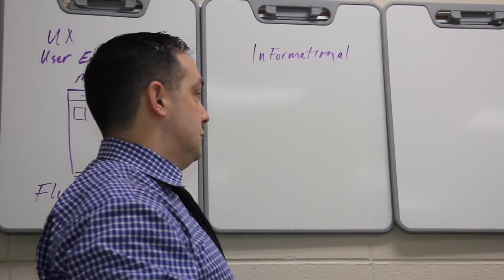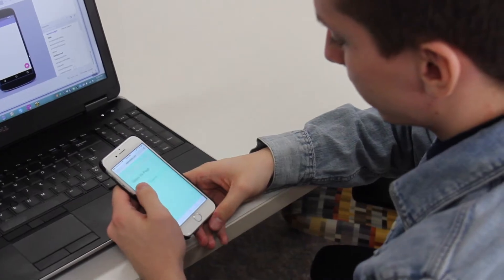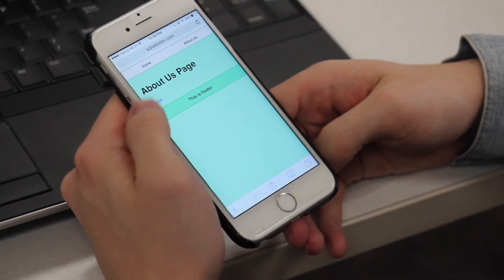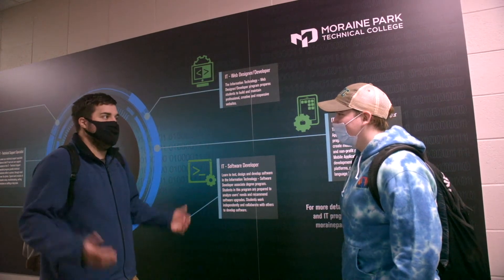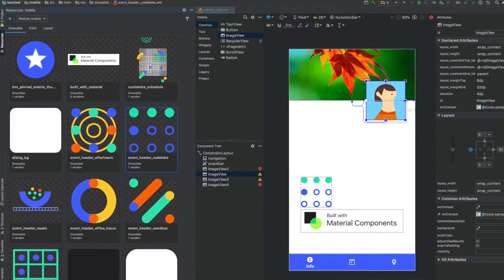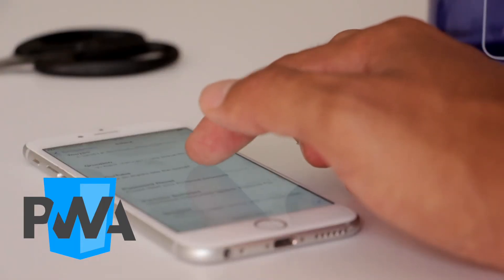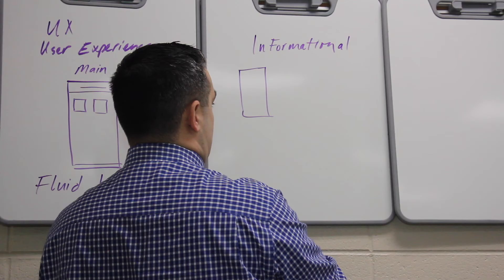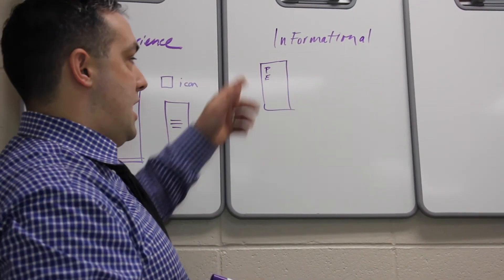Mobile Applications Web Design/Developer Program at Moraine Park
The Information Technology – Mobile Applications Developer associate degree program focuses on entry-level skills to create mobile applications for commercial and non-profit purposes.

Students in the IT – Mobile Applications Developer program use development kits for popular mobile platforms, programming and markup language basics. Students also learn the skills and business aspects involved in deploying a mobile app in the market. Graduates are well-versed in mobile design theory and principles. A focus is placed on UX/UI design and coding for iOS and Android operating systems.

Earn two degrees at once!

Students can earn both the Information Technology – Web Development and Design Specialist and Information Technology – Mobile Applications Developer Associate of Applied Science degrees in only five terms, and as little as two and a half years. Students should refer to the Dual Degree Information Technology – Web Development and Design Specialist and Information Technology – Mobile Applications Developer program guide.